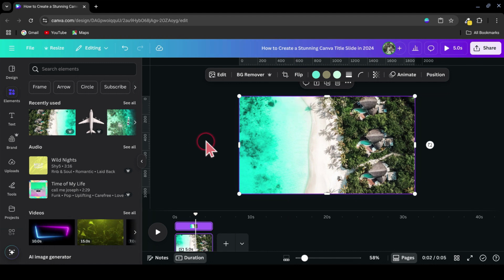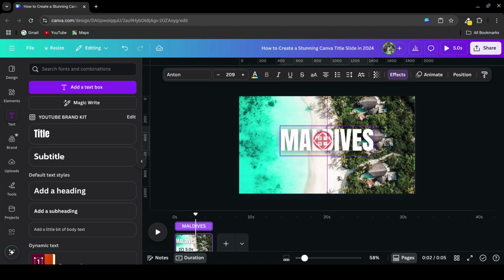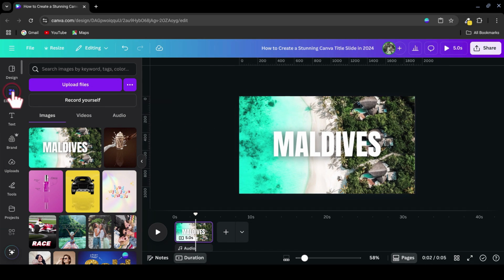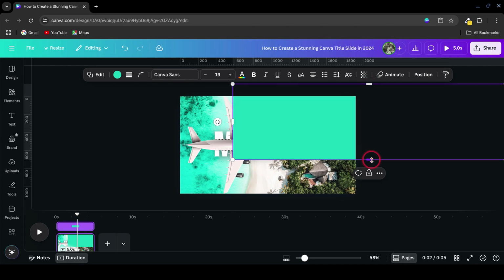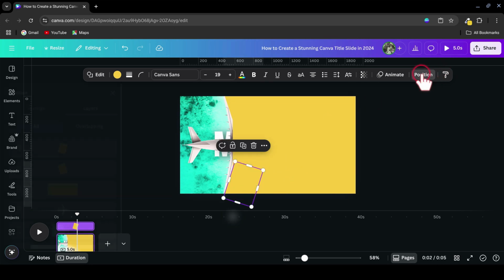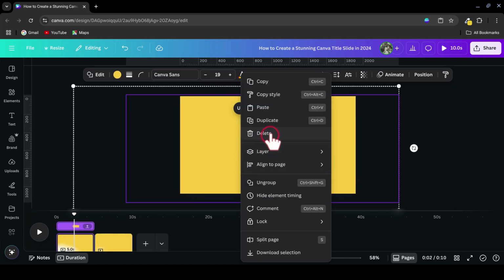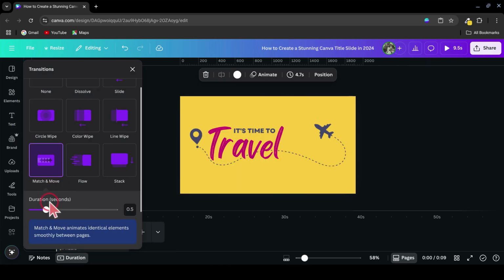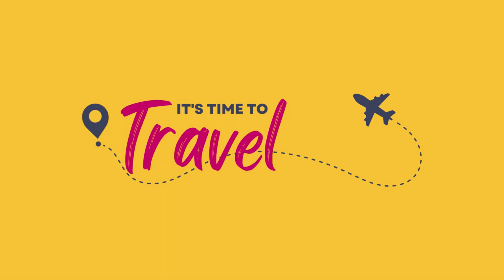How to Create a Smooth Plane Animation in Canva | Step-by-Step Tutorial (2025)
Want to level up your Canva design skills? In this step-by-step tutorial, I'll show you how to create a stunning plane animation using Canva — perfect for intros, travel videos, or social media content!
You'll learn how to work with images, text effects, animated elements, and transitions like Match & Move to create a smooth, professional scene in just minutes.
💡 Whether you're a beginner or a Canva pro, this quick tutorial will help you add creative flair to your next project.